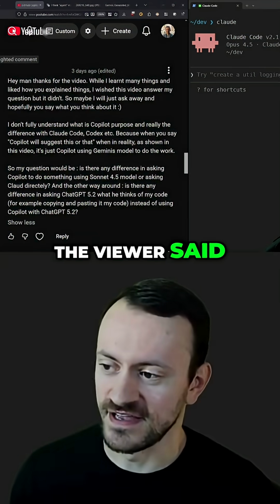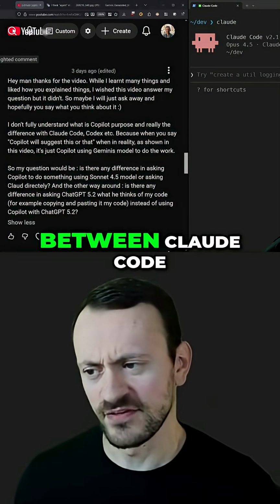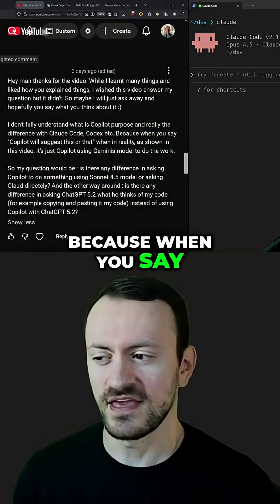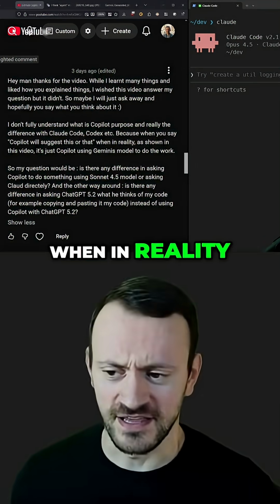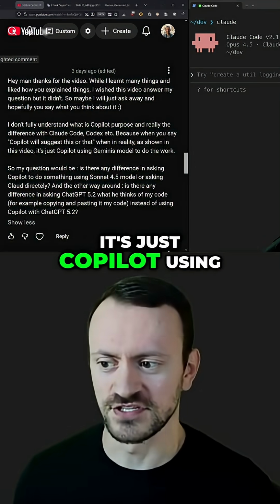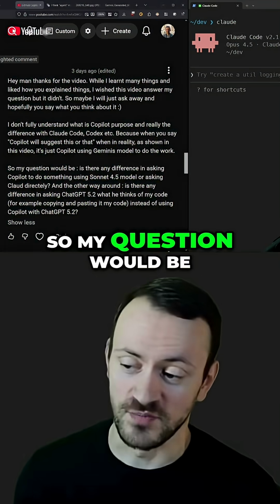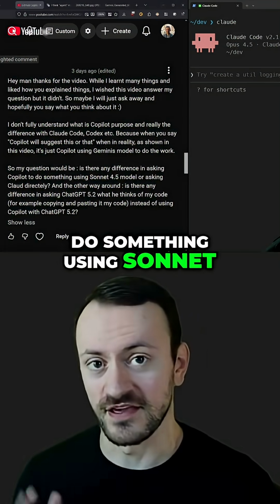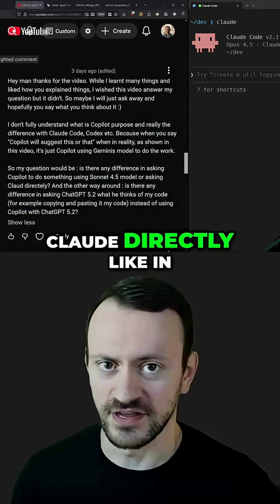Github Copilot vs. Claude Code | Models vs Harnesses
Ever wondered about the difference between AI models like Gemini and applications like Copilot? It's all about the 'harness.' Learn how this layer turns a smart brain into an actionable AI agent.